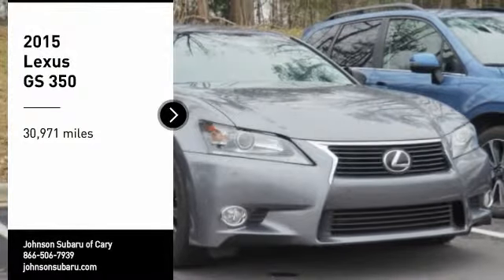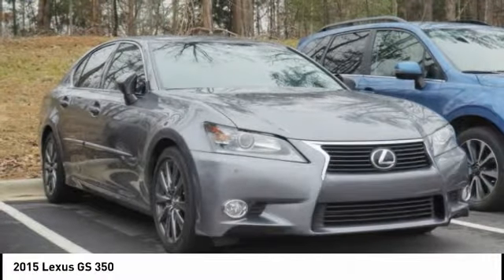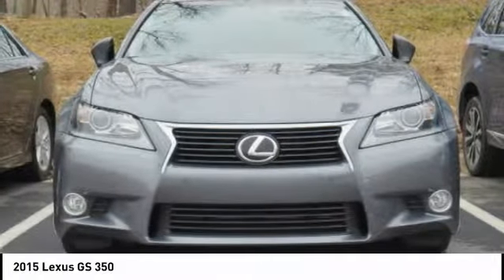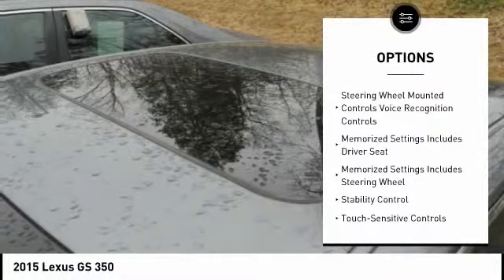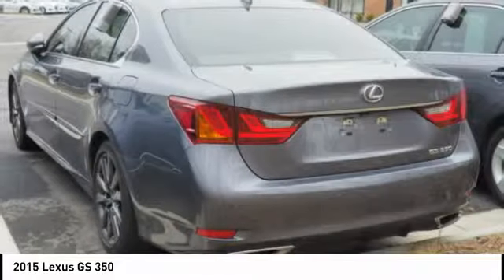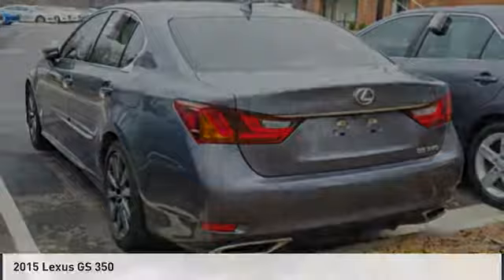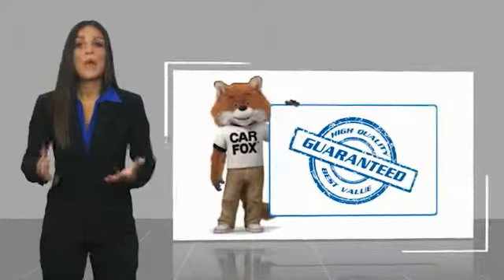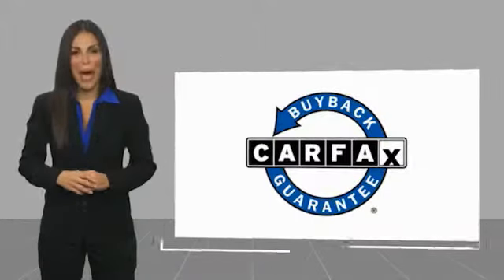2015 Lexus GS 350 for sale in Cary NC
2015 Lexus GS 350 for sale in Cary NC - Stock # 80691B
Year: 2015
Address:
5010 Old Raleigh Rd